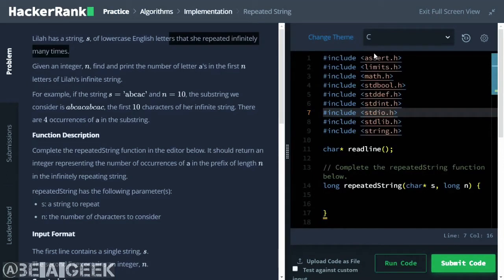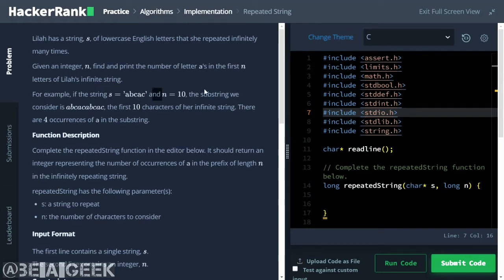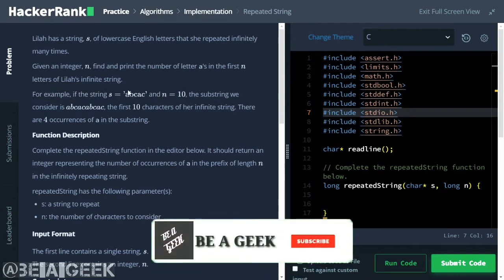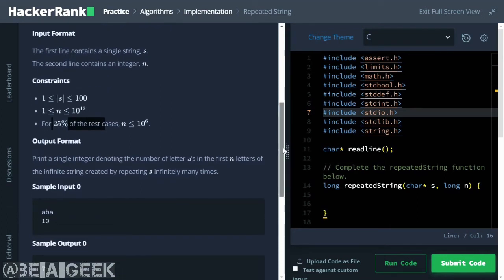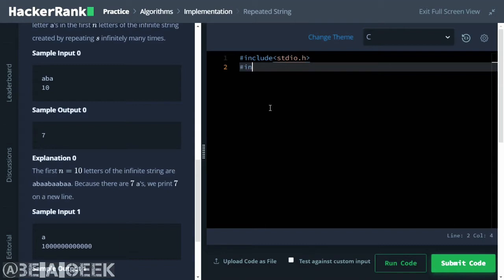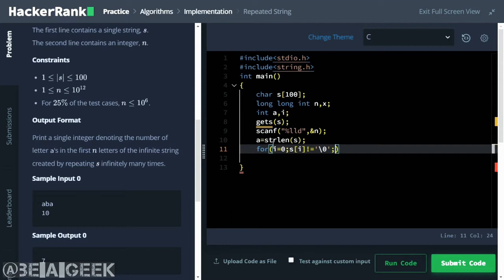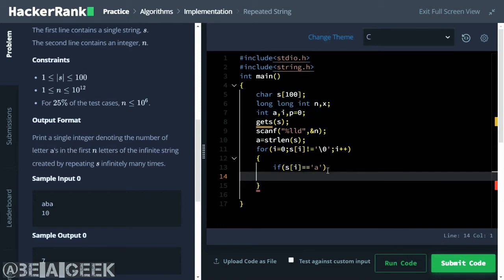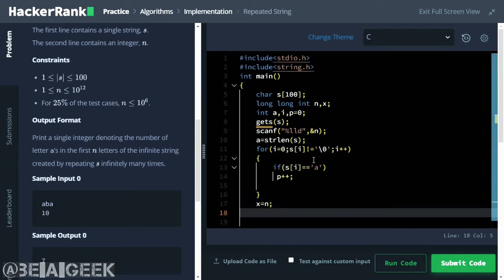Repeated string hackerrank solution in c @BE A GEEK | Hindi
|| HINDI || Repeated string hackerrank solution in c @BE A GEEK
All programs pics available there.
Also follow me on hackerrank
Id-@spsingh30042002

btech Hackerrank solution in Hindi
Hindi solutions of hackerrank